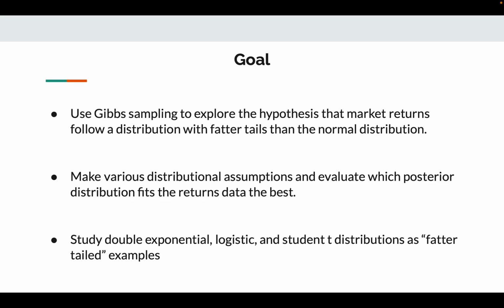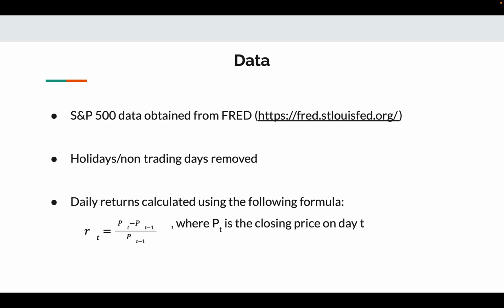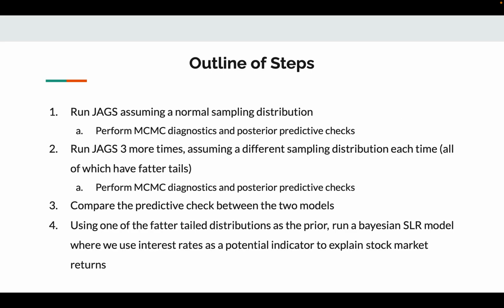Modeling Stock Market Distributions - Using Bayesian Methods to Analyze Fat-Tailed Returns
2min intro video - Michael Came and Nora Jensen